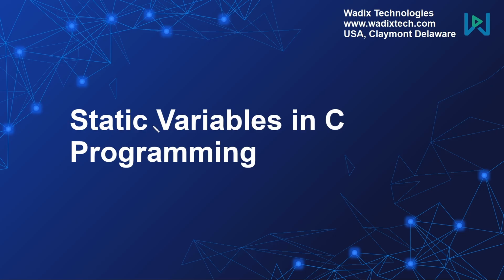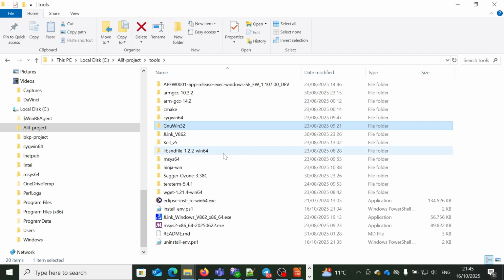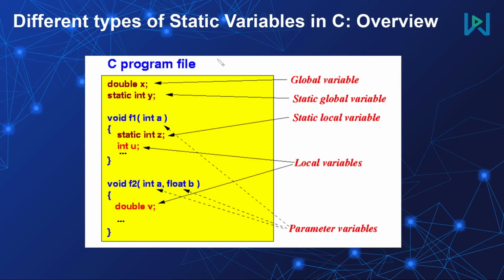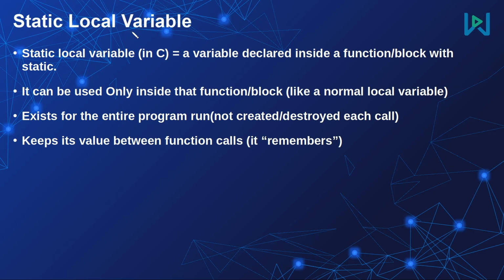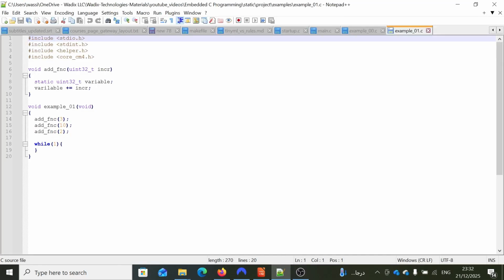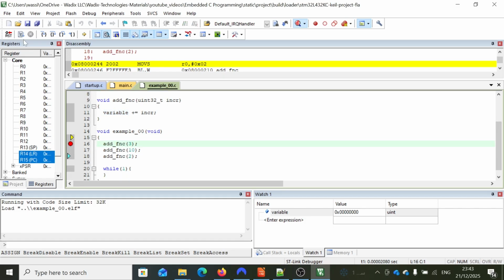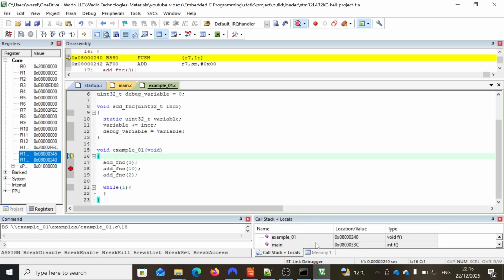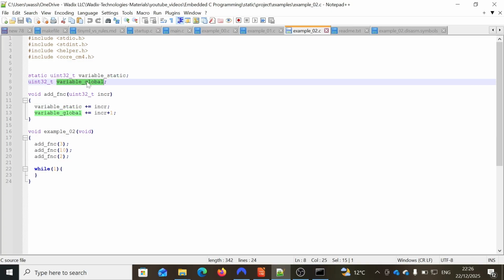Static Variables in Embedded C (Local vs Global) — STM32 Hands-On Demo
Static variables in C are one of the most misunderstood topics in embedded systems programming. In this video course, you will fully understand static variables in Embedded C by combining clear theory, visual slides, and a real STM32 microcontroller project that demonstrates exactly how static variables behave in memory and during program execution.

This tutorial explains what static variables are, how to declare them, and why static local and static global variables behave differently in C. You’ll learn how scope, lifetime, and visibility change when the static keyword is used — and how this directly impacts embedded firmware design, memory usage, and code safety.

Unlike generic C tutorials, this course uses a hands-on embedded project running on an STM32 microcontroller to prove every concept. You will see real code, debug output, and runtime behavior, not just theory.

 What you’ll learn in this video:
  - What static variables are in C and why they exist
  - How to declare static variables (local and global)
  - Static local vs static global variables — key differences
  - Static variables vs normal C variables (automatic & global)
  - How visibility and scope change with static
  - Why static variables keep their value between function calls
  - Practical Embedded Project (STM32)

This video includes:
  - A real embedded C project
  - Code compiled and run on an STM32 microcontroller
  - Debug sessions showing variable lifetime & memory behavior
  - Examples that demonstrate static behavior across function calls

📽️ Chapters
00:00 Course overview
02:07 STM32 Project Setup Environment
09:18 Static variable definition
11:10 Different types os TStaic Variables in Course
13:24 Static global variable
15:44 Static local variable
17:50 Understanding Static global & local variables with real STM32 MCU project

You’ll clearly see how static variables differ from normal variables in a real embedded environment, not just on a PC.

  - Embedded systems beginners learning C programming
  - STM32 developers who want better memory control
  - Firmware engineers preparing for embedded interviews
  - Anyone confused about static vs global variables in C

Full Course & Resources
👉 Enroll for embebedded Systems related training plans